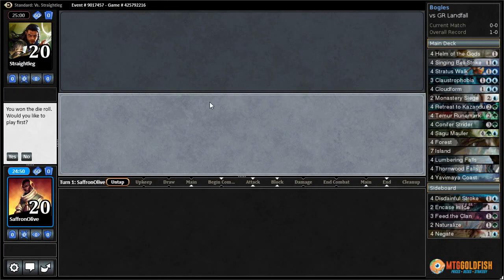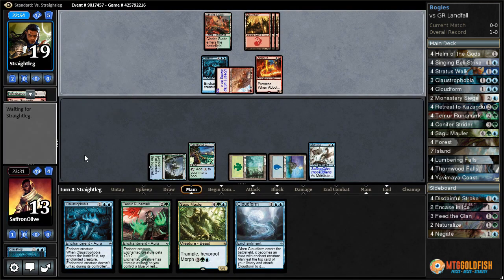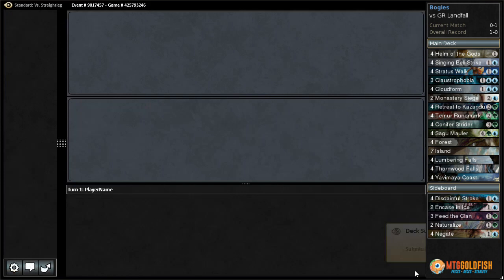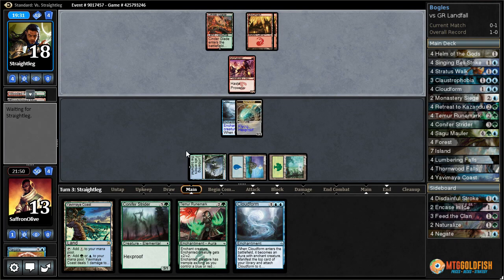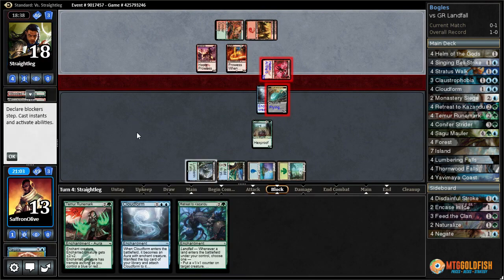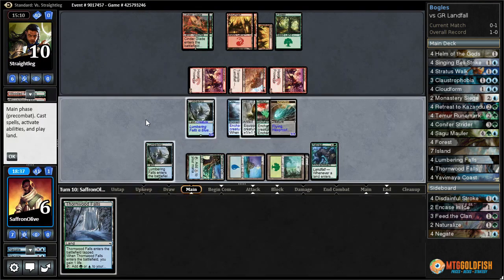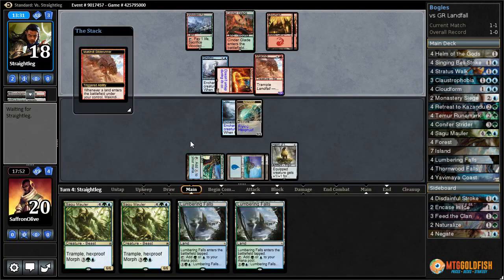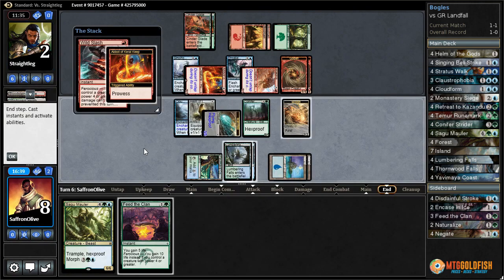Budget Magic: Bogles vs GR Landfall (Match 2)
Can we enchant our way past one of the most aggressive decks in Battle for Zendikar Standard? Let's find out!